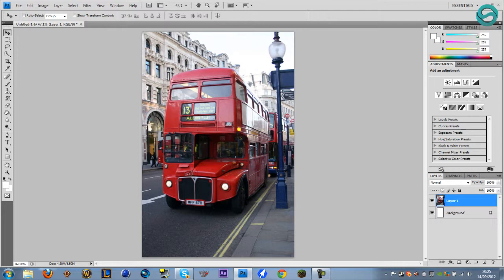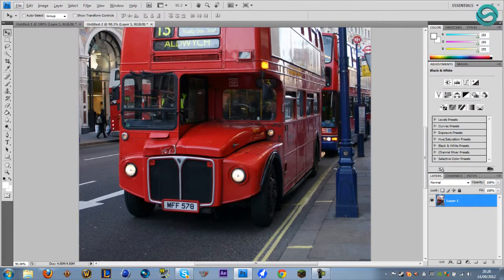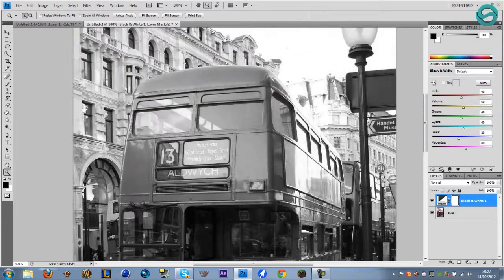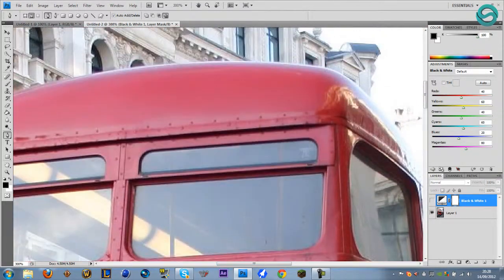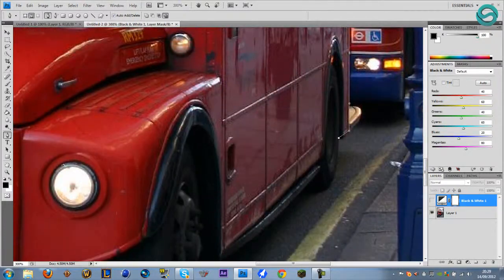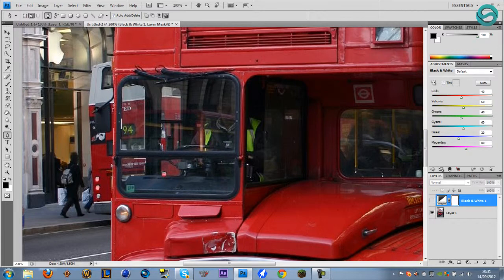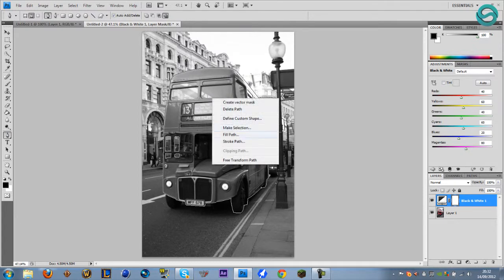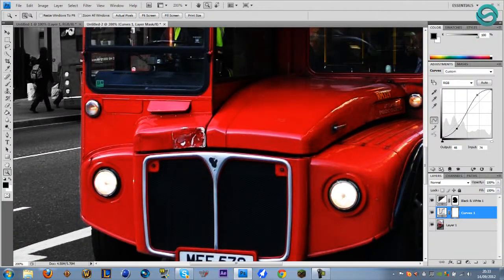Photoshop Tutorial: How to mask Black and White areas on a image